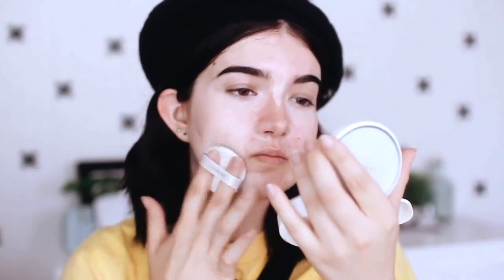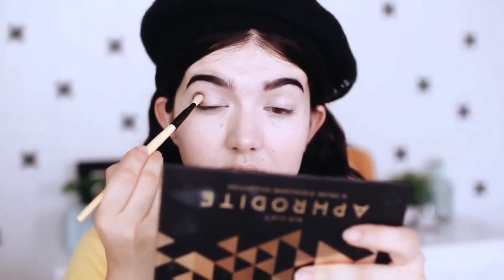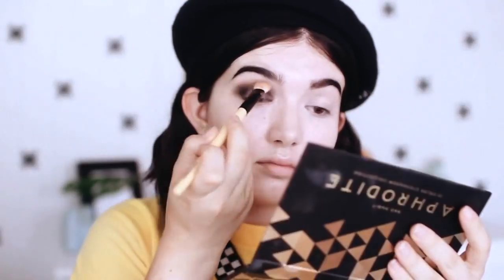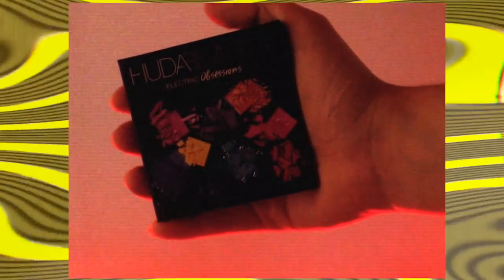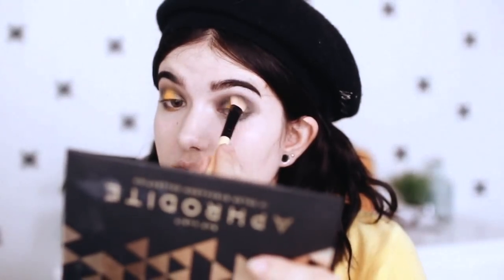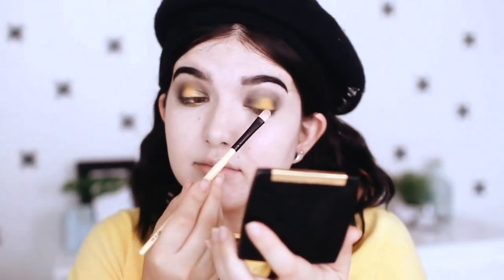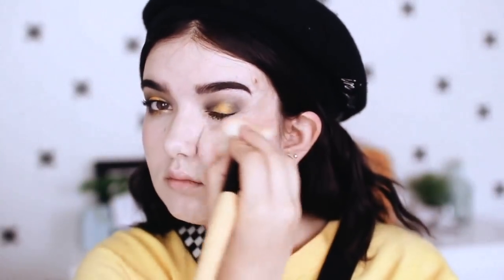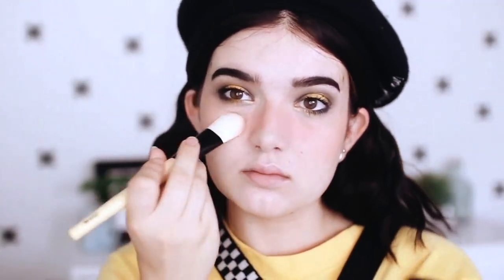🎵Trench 💿Twenty øne piløts | Album Art Inspired Makeup Tutorial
Who else is going to see them on tour?! Already bought my tickets! If you going to the Arizona show let me know!

My lovely patron
 MarshGalaxy, Dev Elaine